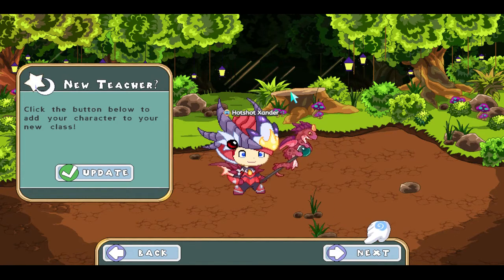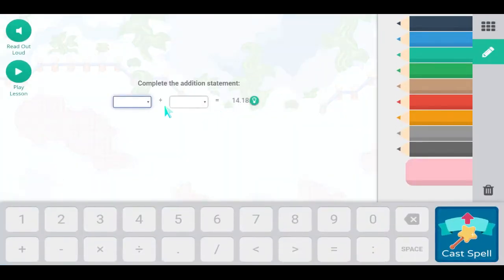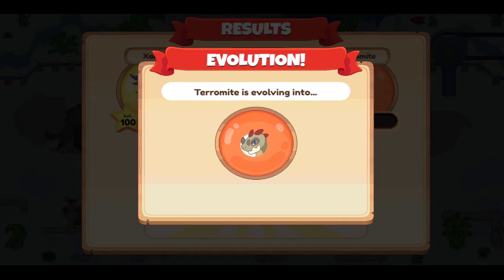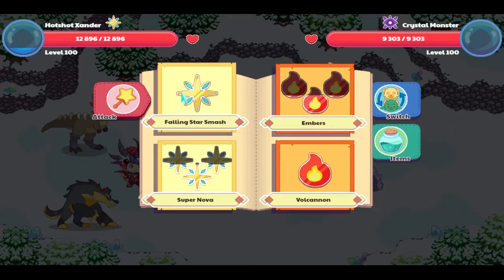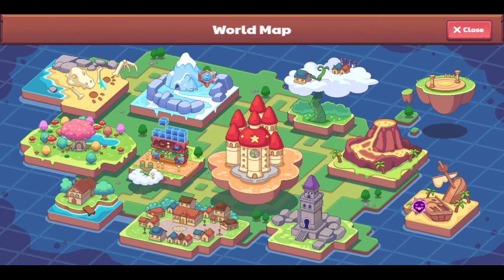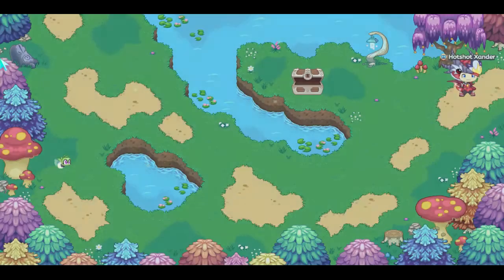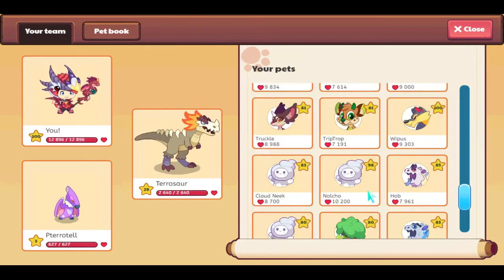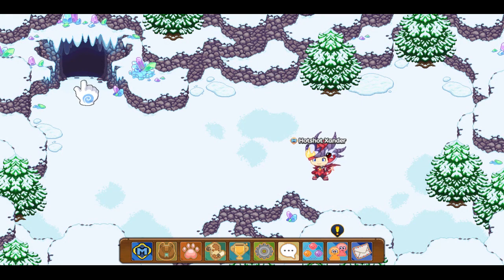Getting the terrosor in prodigy!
Theres some cuts in this so it aint to log